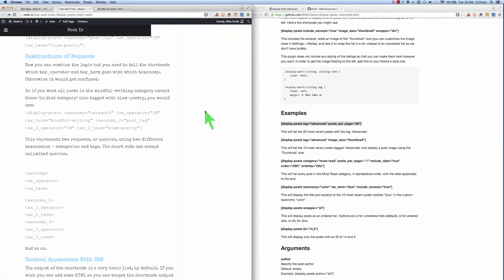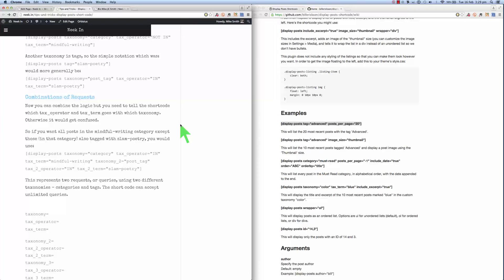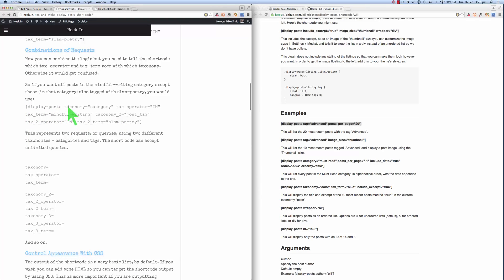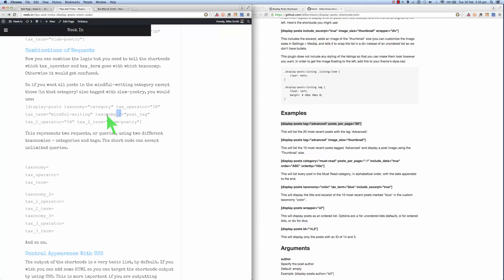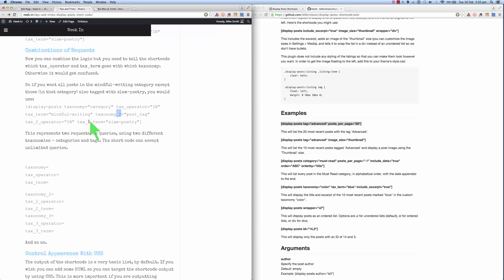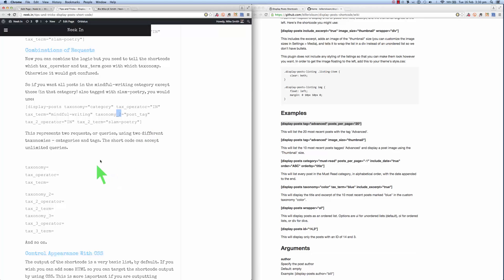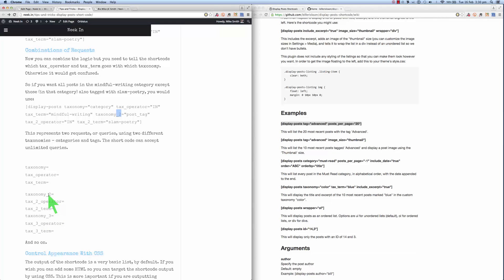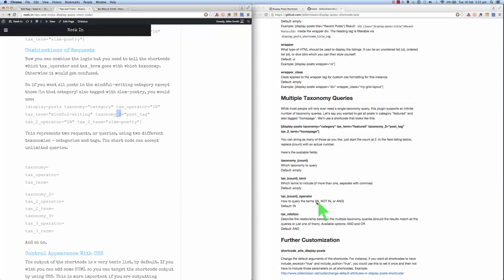06 of 12 - Display Posts Shortcode - How To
This series of videos describes how to use the excellent WordPress plugin Display Posts Shortcode, covering:
 - why you probably need this plugin
 - the basic and general notation
 - advanced usage of the general notation
 - use with custom taxonomies
 - styling the appearance with CSS
 - applying different styling to different lists
 - combination with a membership plugin (s2member)
 - further reading